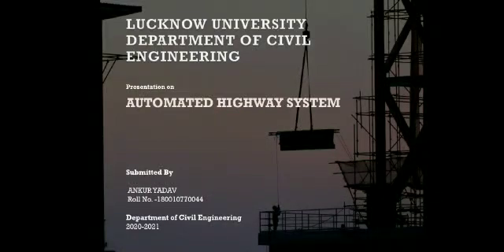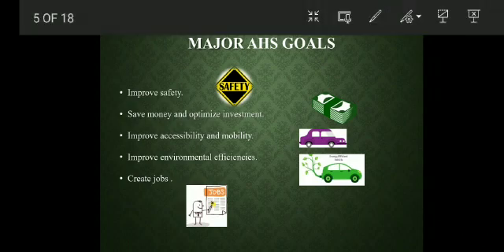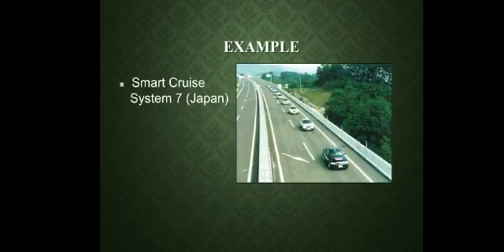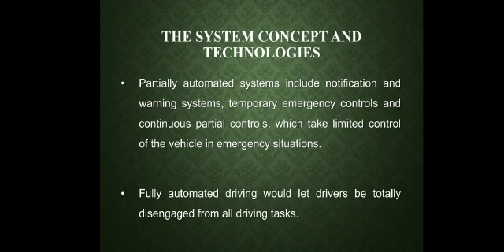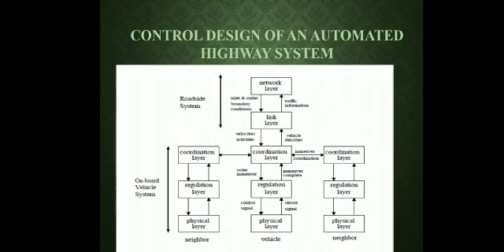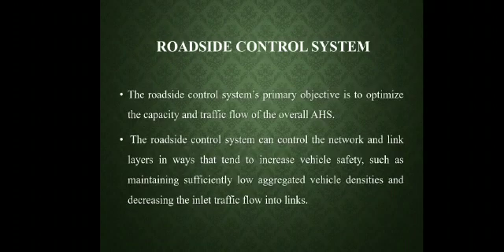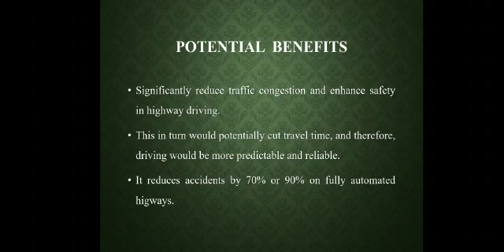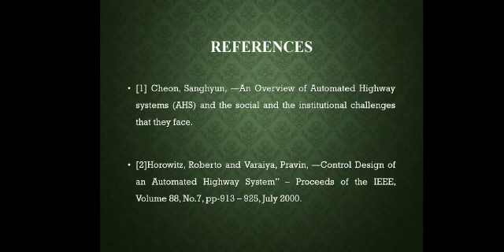A seminar on Automated highway system by Ankur Yadav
A seminar on Automated highway system by Ankur Yadav final year student of  Civil Engineering Department, University of Lucknow